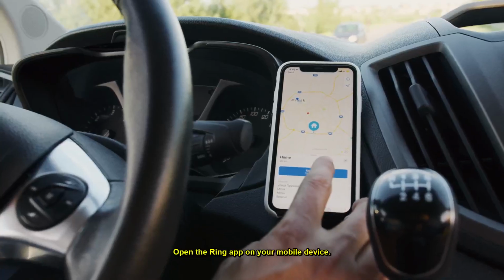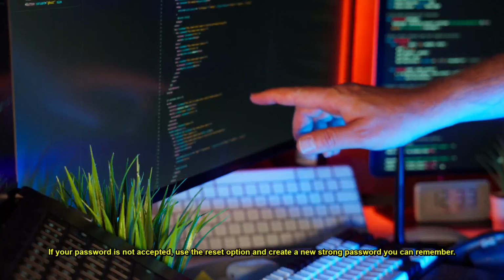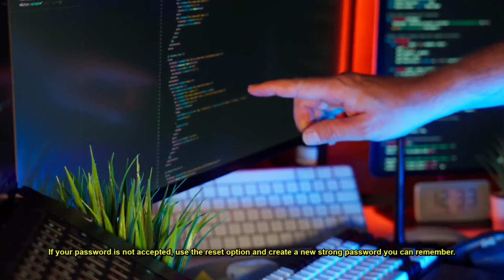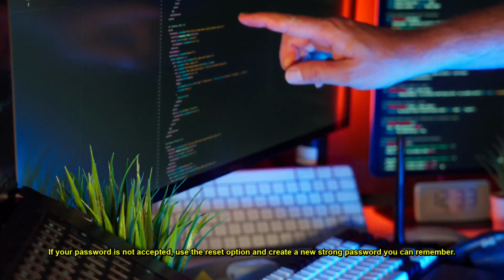How to update your local storage settings for Ring video recordings - Quick Tutorial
In this quick tutorial, we’ll guide you through the steps to update your local storage settings for Ring video recordings. Whether you're looking to optimize your storage space or ensure your recordings are saved securely, this video has you covered. Follow along to enhance your Ring experience and never miss an important moment again!